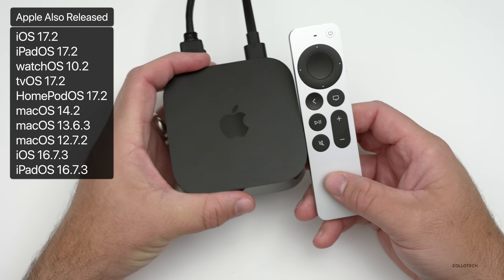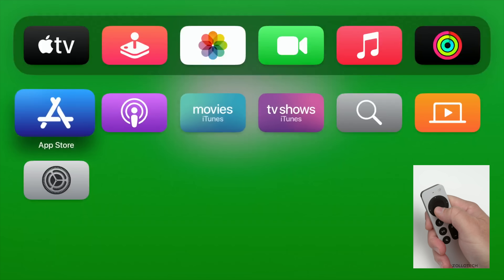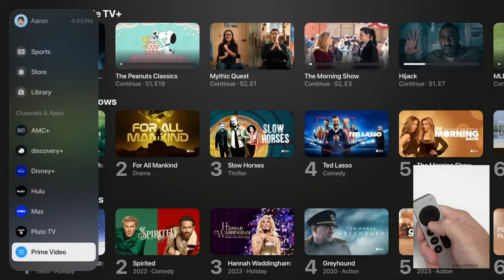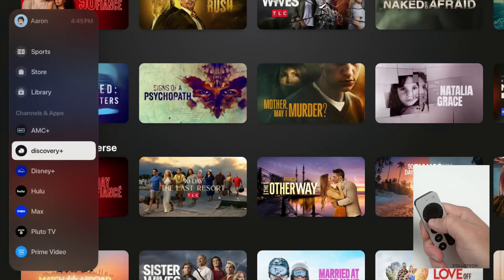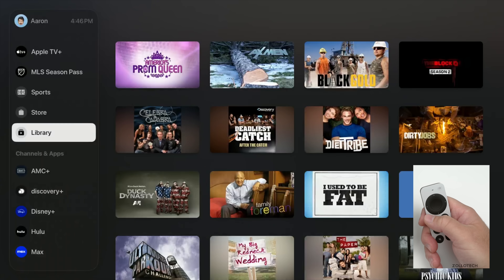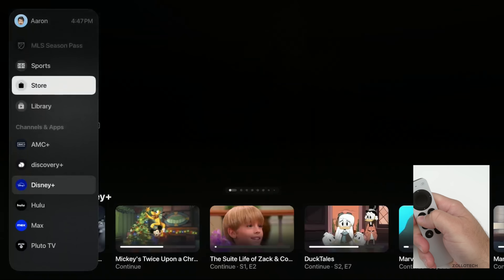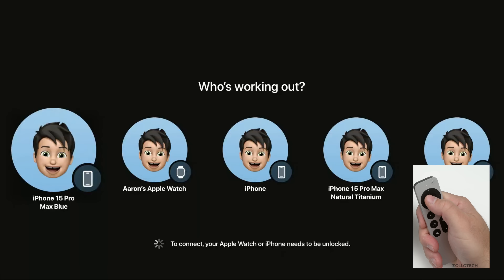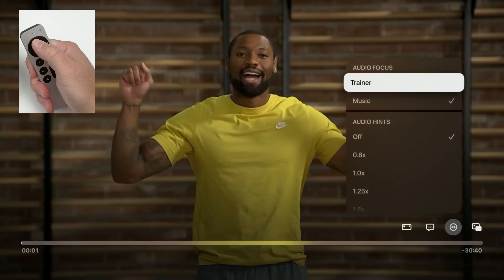tvOS 17.2 is Out! - What's New?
TVOS 17.2 Released and tvOS 17.2 is out to all supported Apple TV’s. Tv 17.2 brings new features, apps, updates and changes and also bug fixes. With TVOS 17.2 Apple added a new interface for the Apple TV App, removed TV Shows and Movies Apps, updated SharePlay, FaceTime and more. In this video we show you everything new in tvOS 17.2 using Apple TV 4K.

Apple released iPadOS 17.2, watchOS 10.2, macOS 14.2 Sonoma, tvOS 17.2 and HomePodOS 17.1.2.  As well as other updates for older iPhones, iPads and Macs with iOS 16.7.3, iPadOS 16.7.3, macOS 13.6.3 and macOS 12.7.2.

*Chapters*
00:00 - Everything New
00:05 - Supported Devices
00:19 - Apple also Released
00:27 - Build number
00:35 - New Features, Updates and Changes
04:12 - Bugs Fixes and Security Updates
05:09 - Conclusion